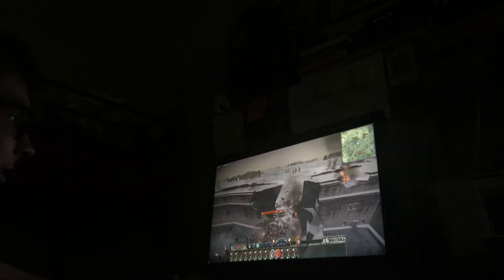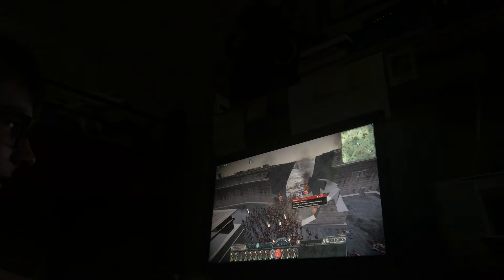armed citizenry are not as bad as I thought